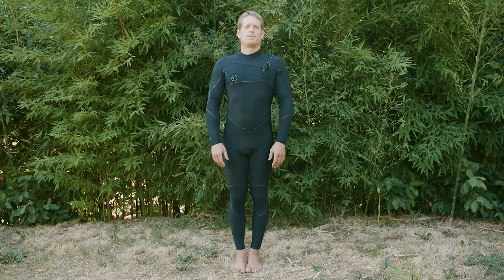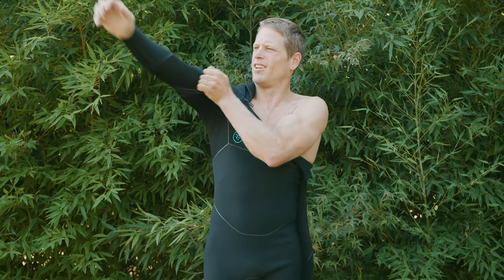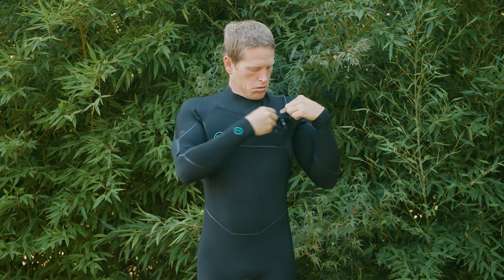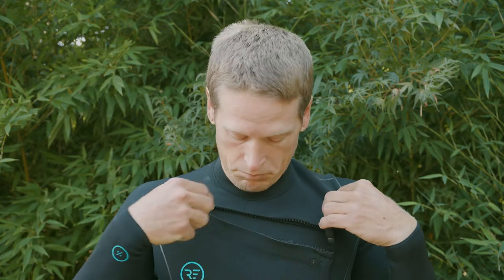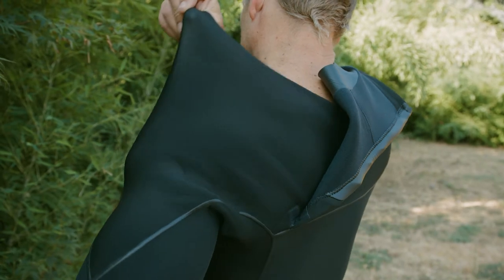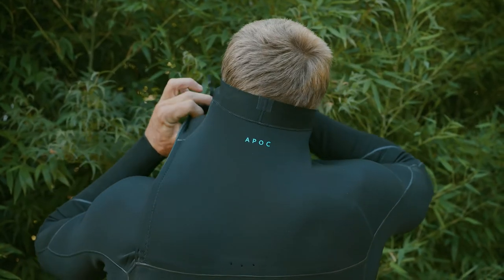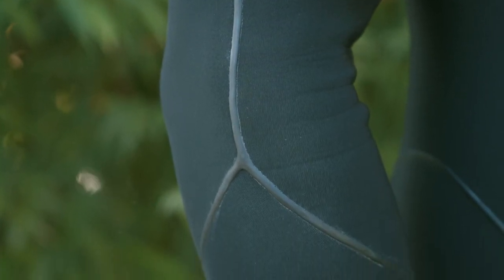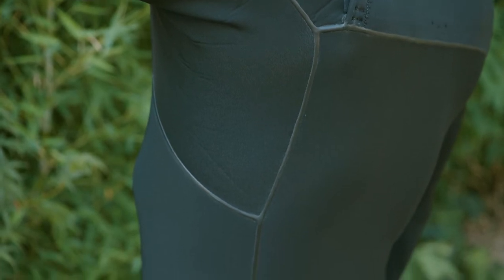RE Apoc Series Full Suits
The APOC is our premium line of front-zip suits, ranging from chill-cutting spring suits to fleece-lined, foul-weather winter armor. All APOC suits feature a front-zip entry, which helps seal out water and prevents flushing through the neck, shoulders and zipper areas. The APOC line is built out of high-end limestone-based Neospan S-Foam neoprene, which is soft, flexible and more environmentally friendly than its petroleum based counterparts. Smart panel design and power seam stitching keeps ultimate flexibility and range of motion, while eliminating water intrusion along the seams.